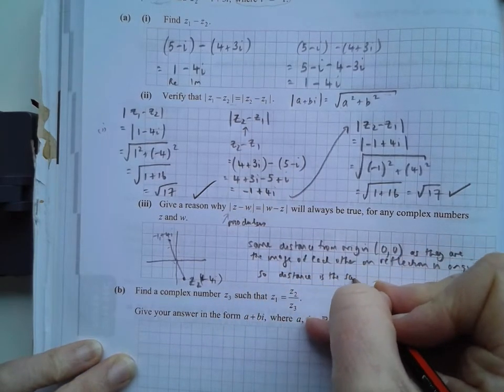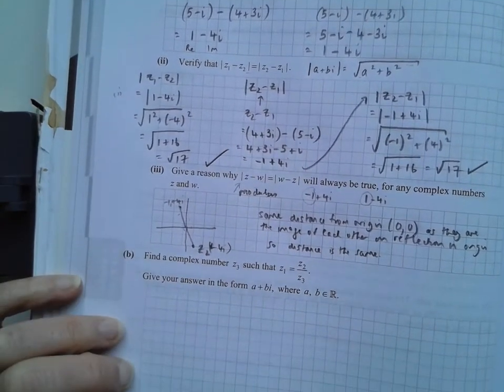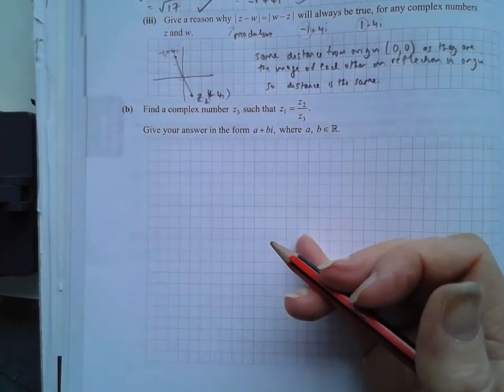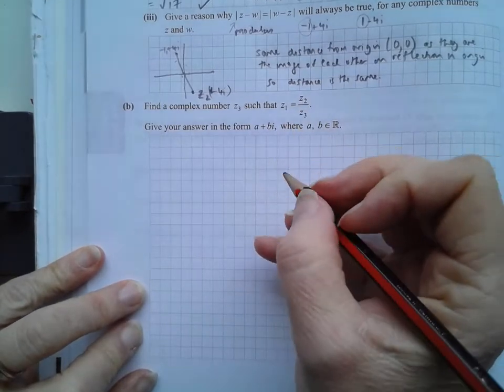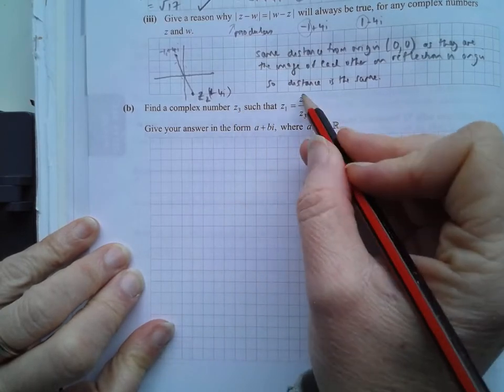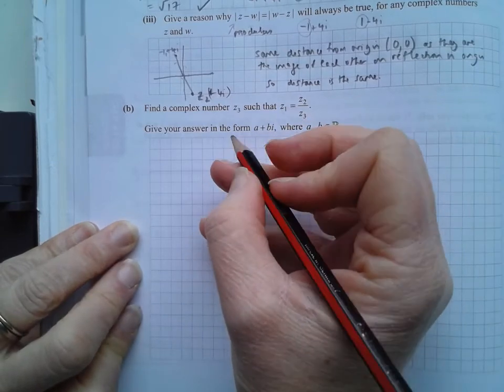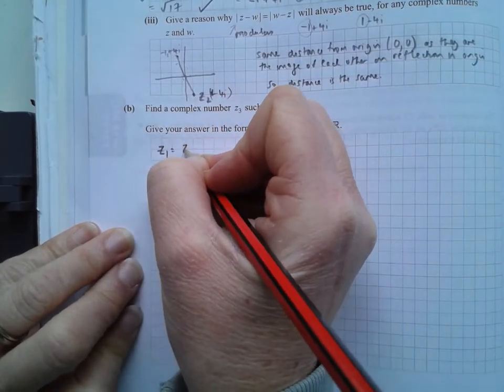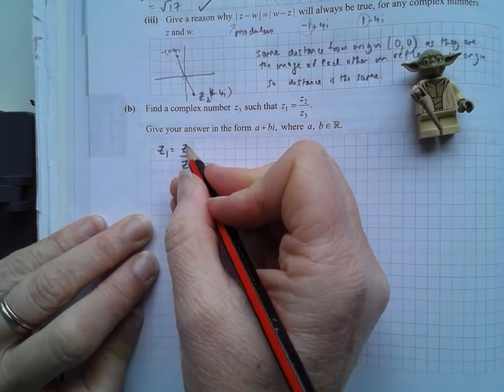Complex Numbers 2014 Paper 1 Q 2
Leaving Certificate Past Exam question solution